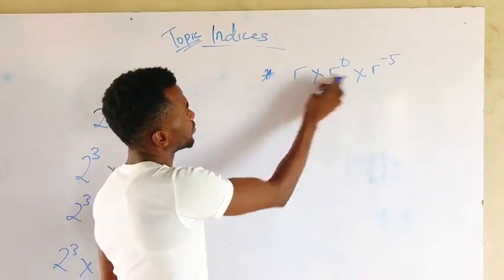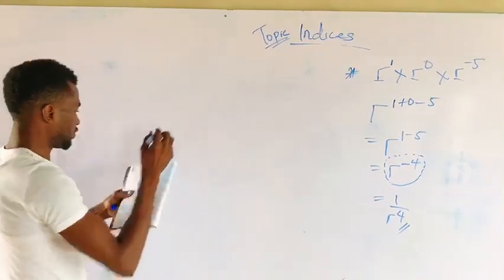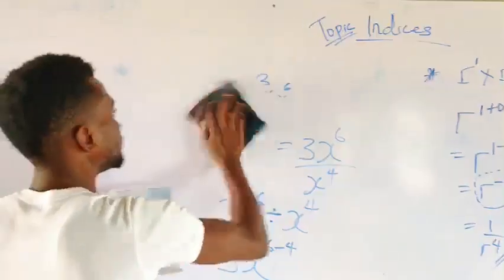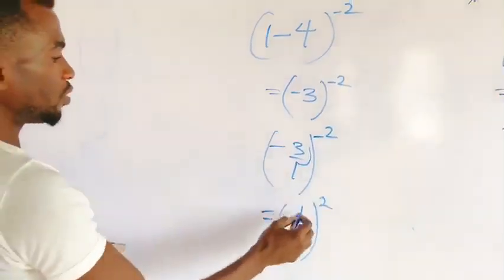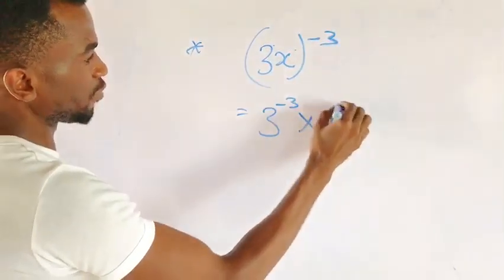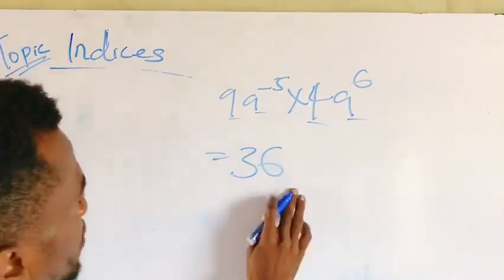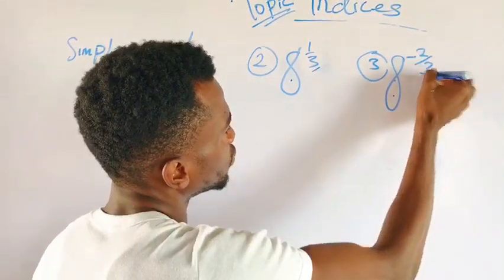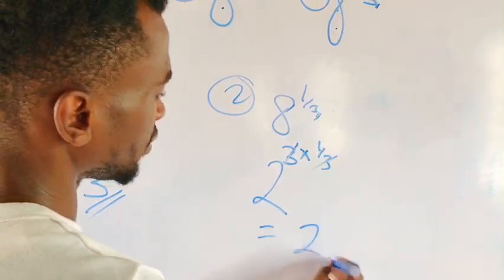@ indices chapter 3